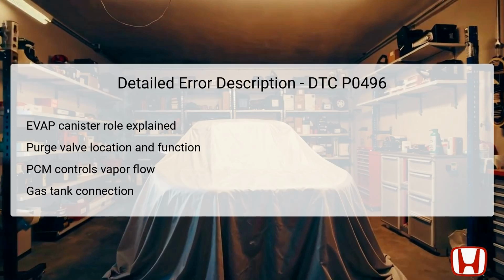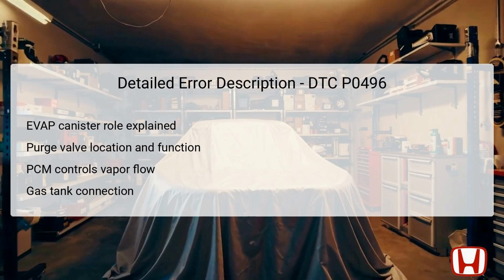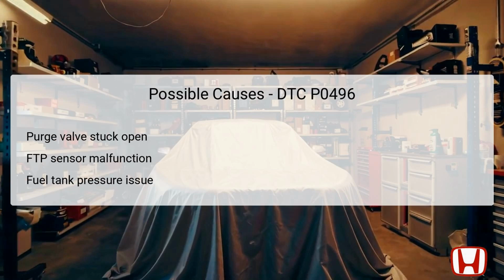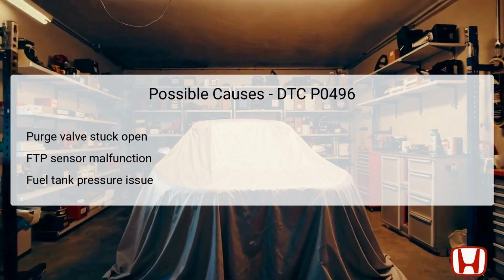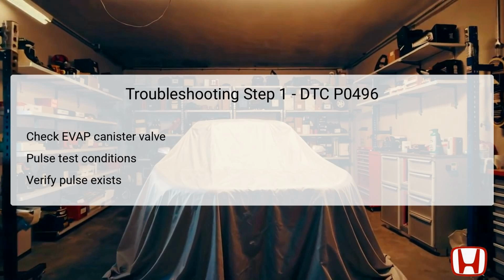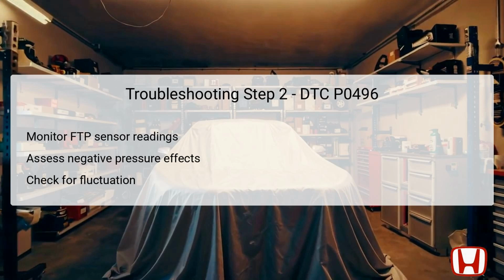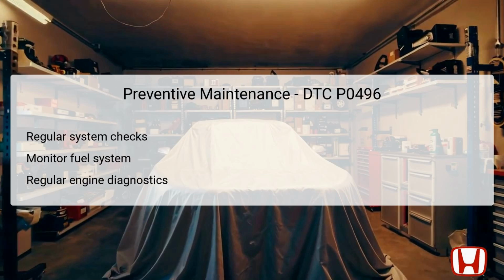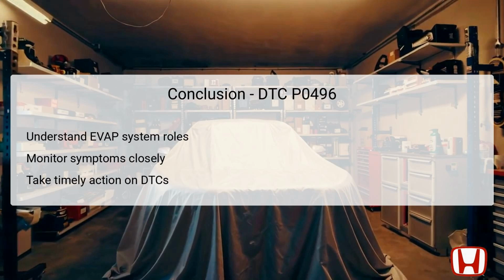DTC P0496: Evaporative Emission System High Purge Flow Detected - Honda Accord 2012-2017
Join the STEP Diagnostics early access list:
​ In this video, you'll learn about the DTC P0496 error code affecting Honda Accord models from 2012 to 2017, which relates to the evaporative emission system. We will cover the role of the EVAP system, common symptoms of malfunction, and step-by-step troubleshooting processes to diagnose and resolve the issue effectively. By the end, you'll understand how to maintain the system to ensure optimal vehicle performance and lower emissions.